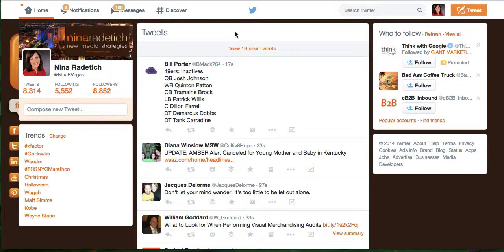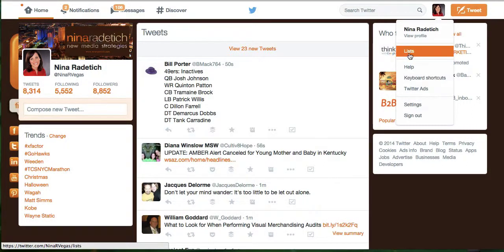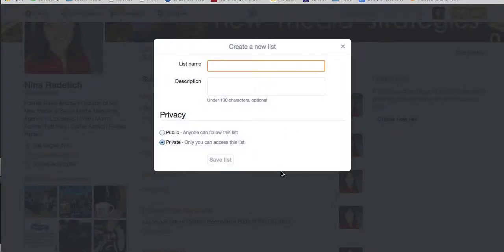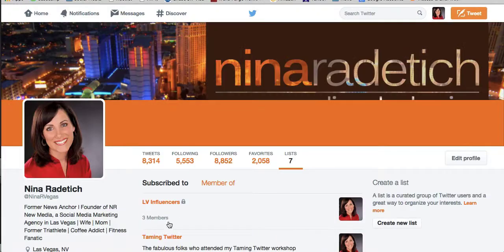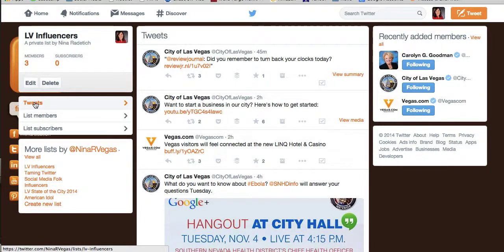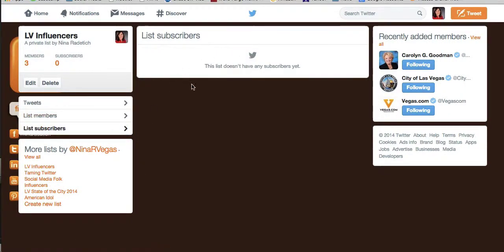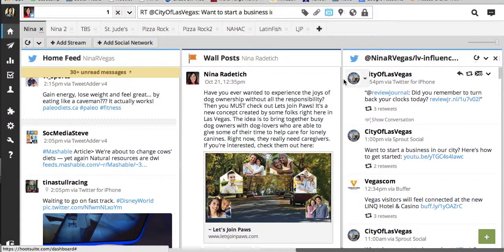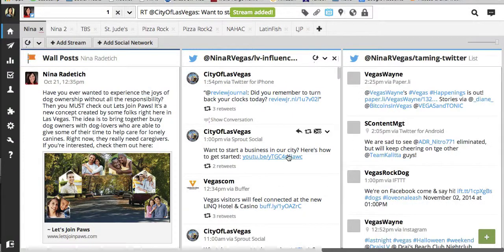How to Setup Twitter List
This video walks you step by step on how to set up lists on your Twitter account. This can be a useful marketing tool and a simple way to organize users into groups.